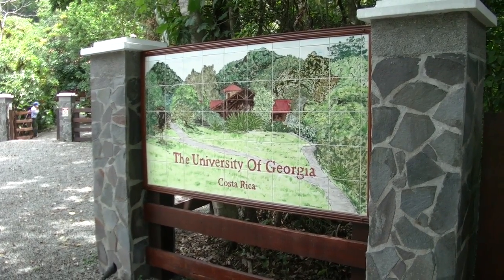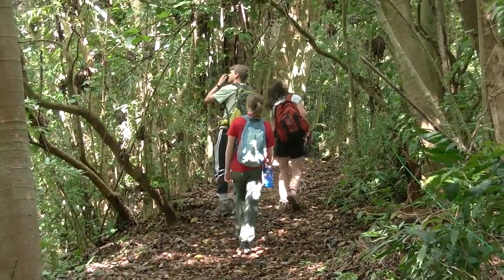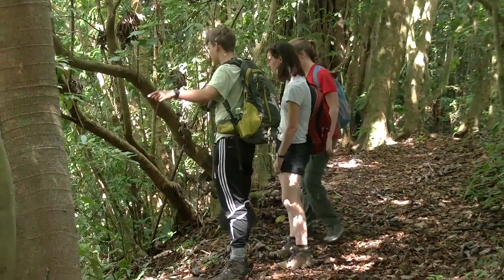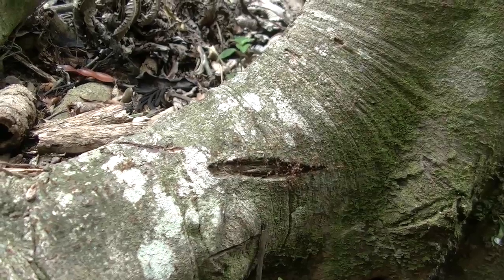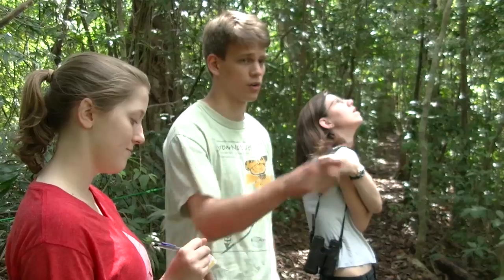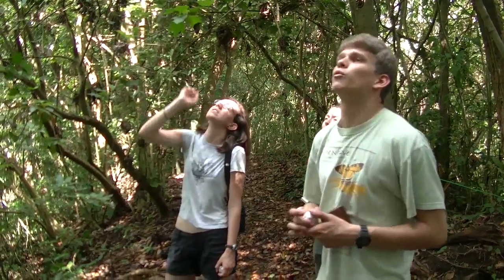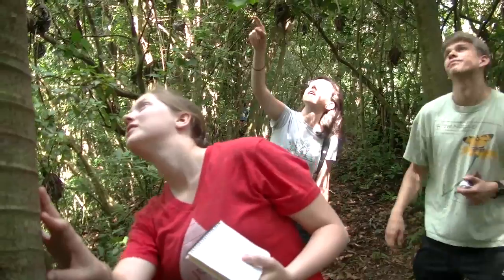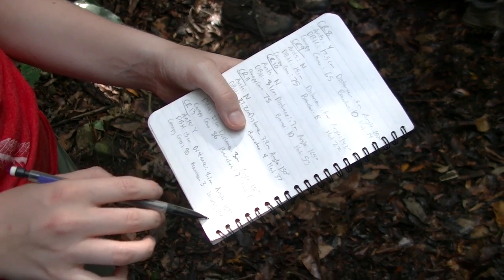Cecropia Tree Costa Rica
This video talks about ant-tree mutualism. Filmed by Grady Costa Rica students in May 2014.